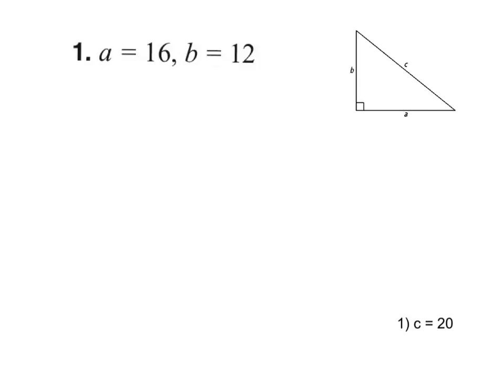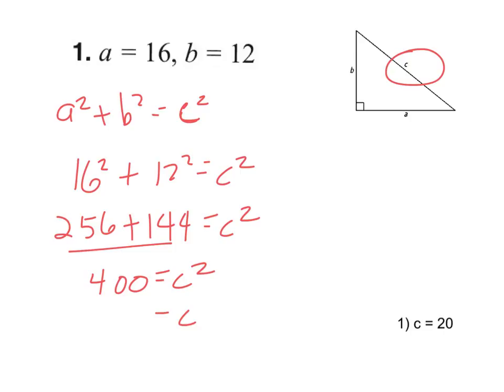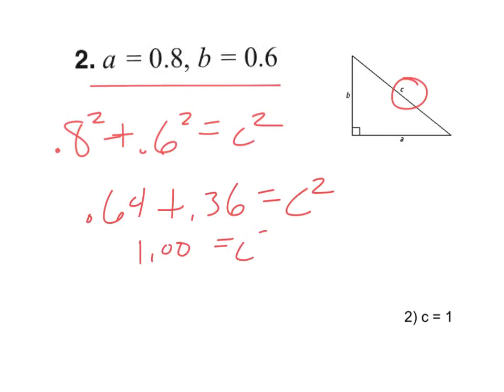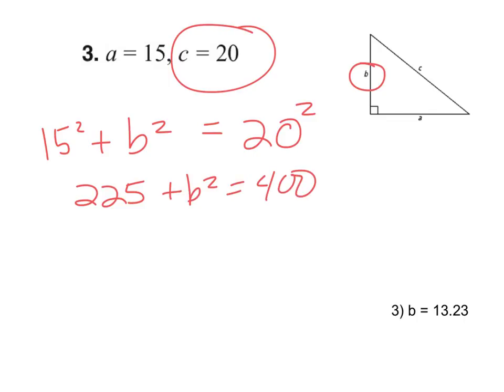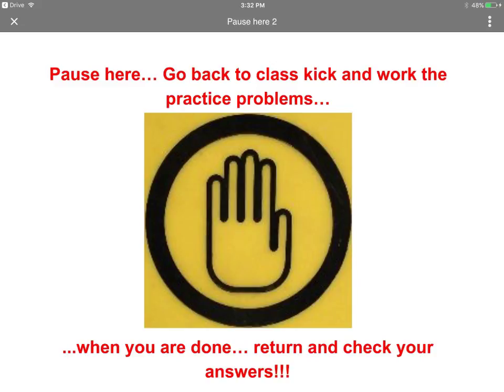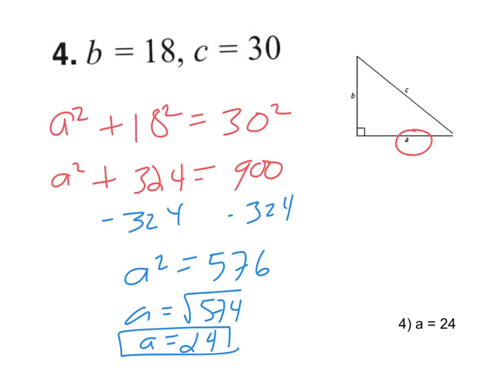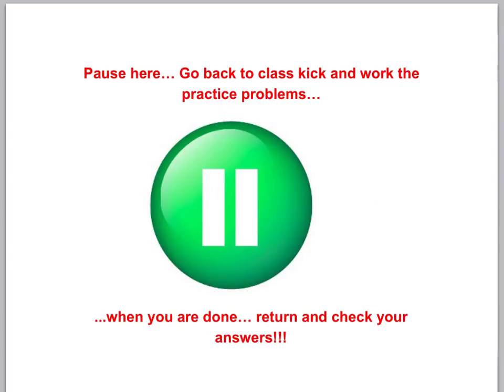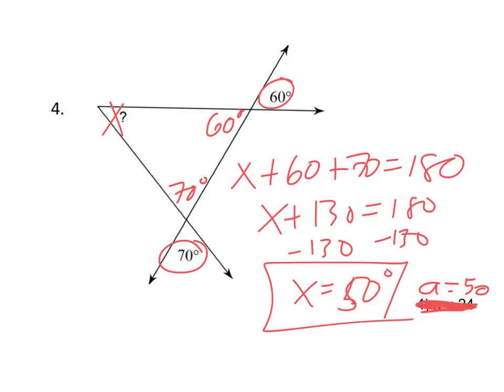pa u4 f2 day 4 examples